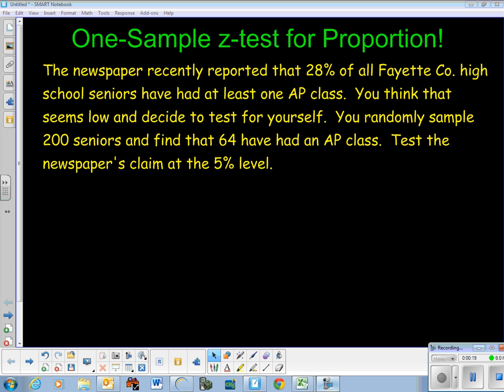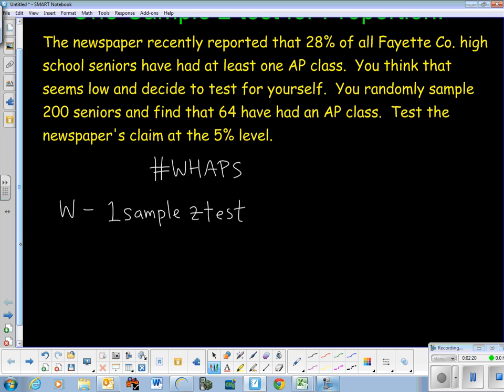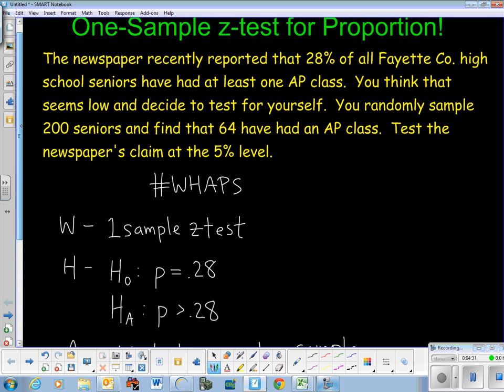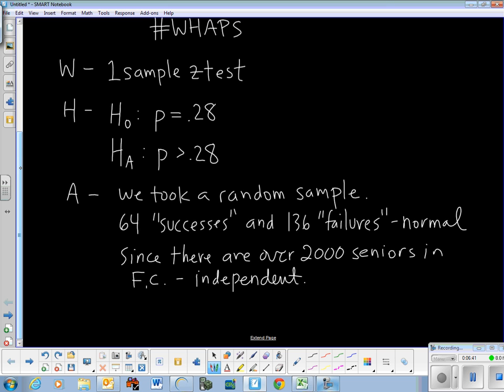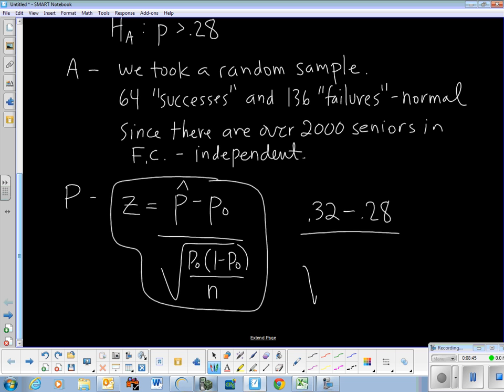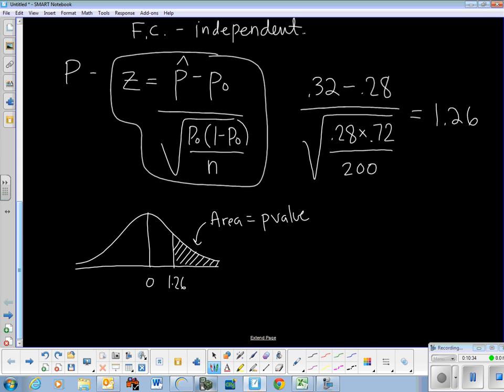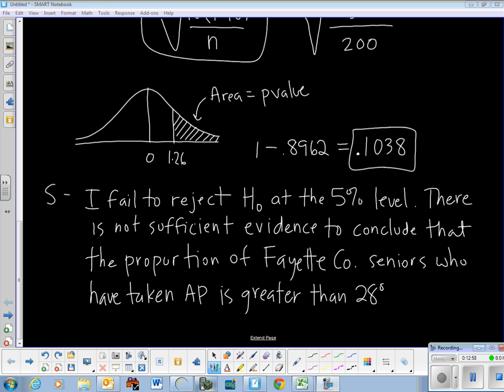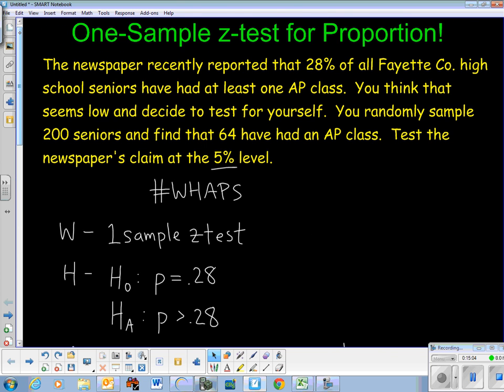One Proportion Z-Test